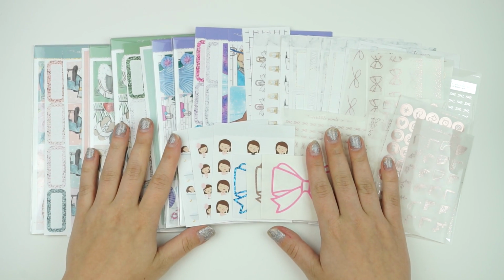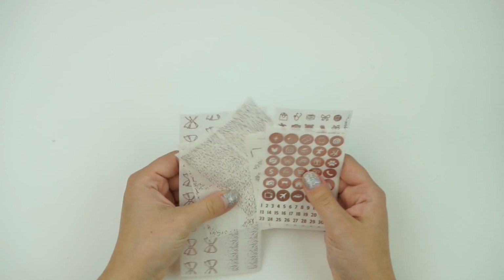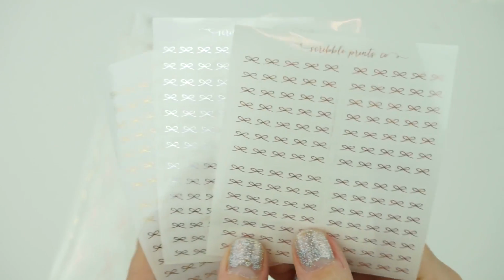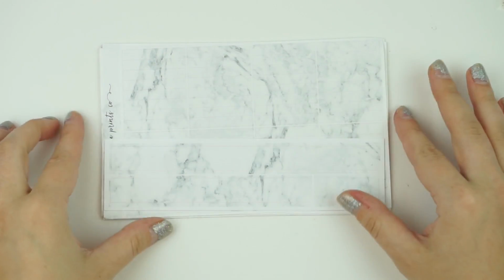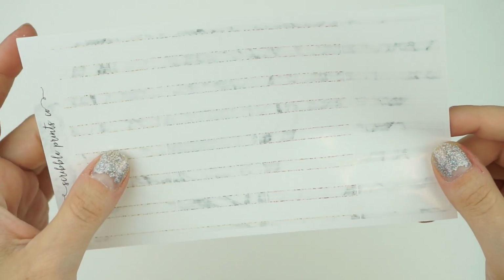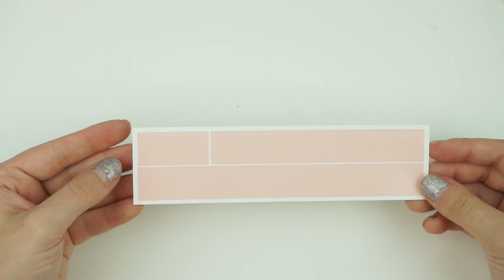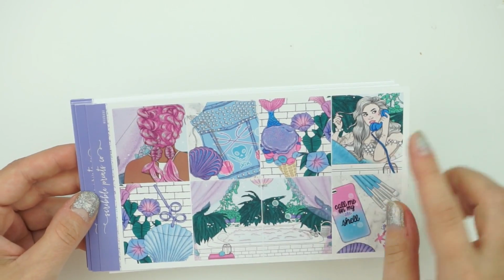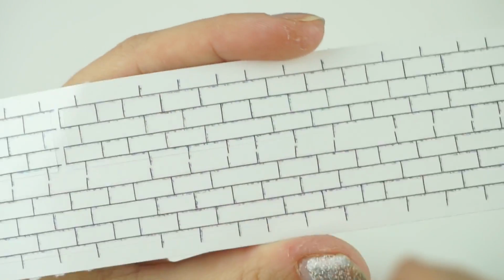NEW RELEASES // 3 New Collections,Vinyl Bows & Foil!